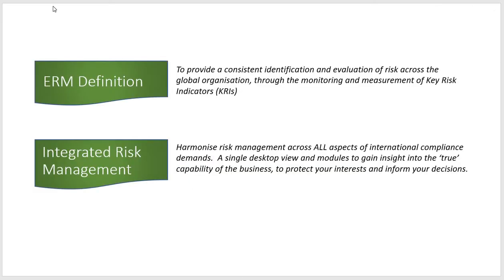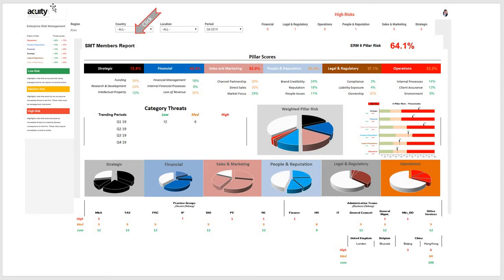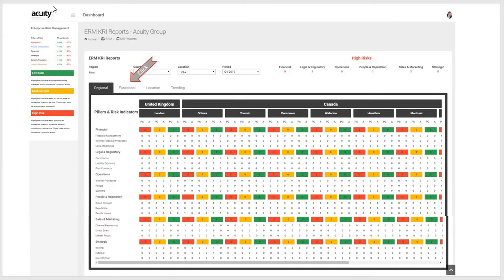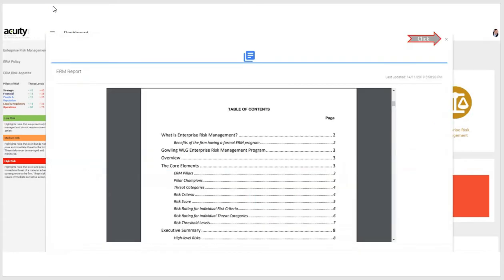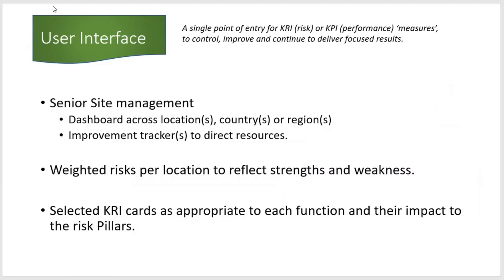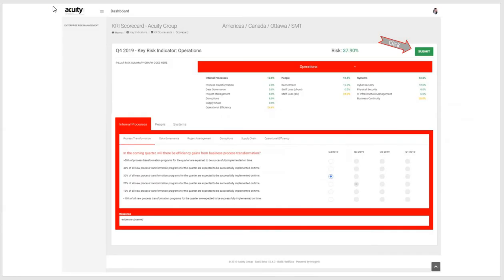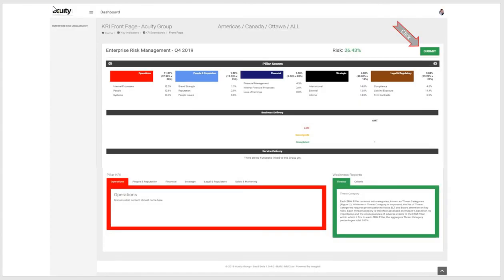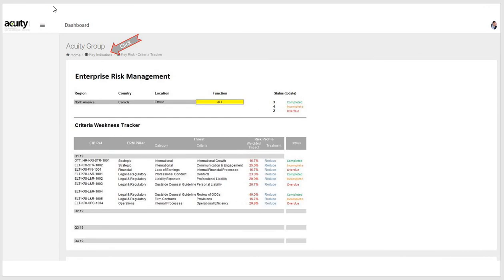Acuity ERM Demo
Enterprise Risk Management with mulit pillars, threats and criteria, weighted and balanced across the federated business.